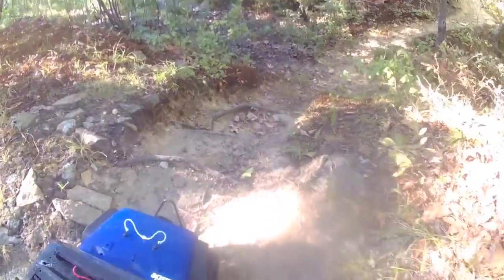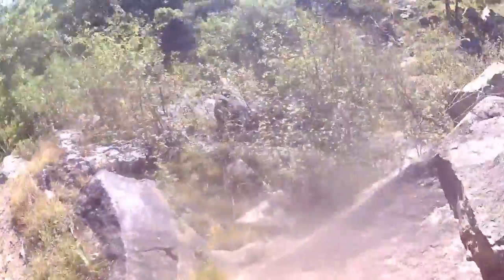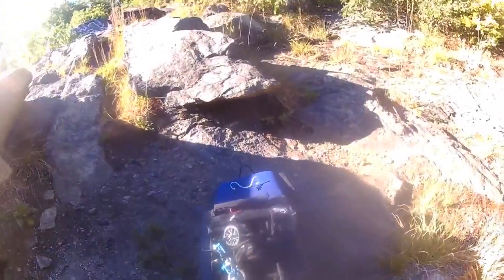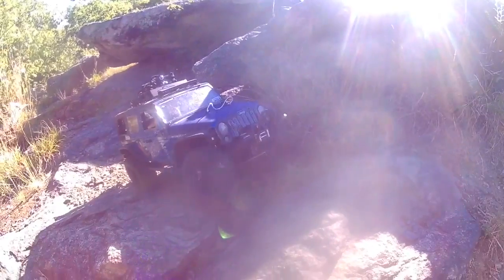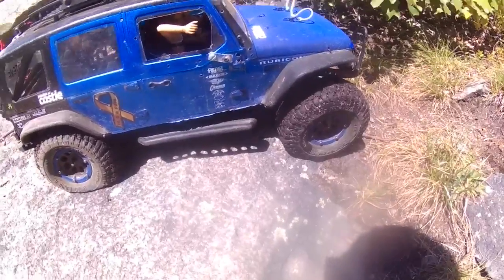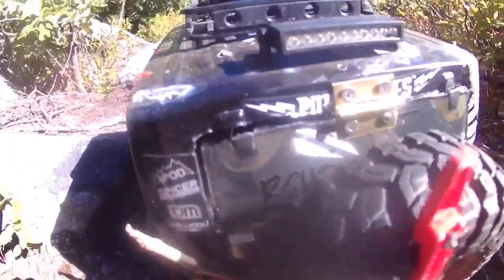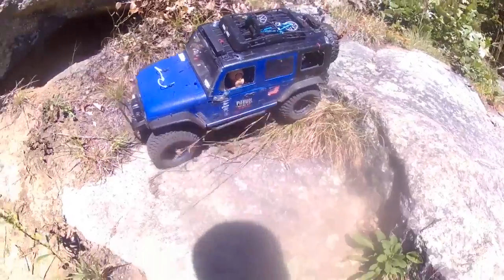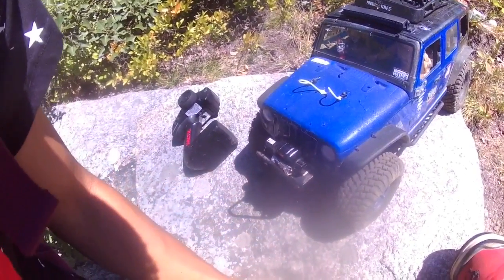SCX10 JEEP WRANGLER TRAILING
Being out of commission for a while do to electronic problems the jeep is back on the trails driving better than ever. I have some new plans for this truck hopefully when I make the change everything will run extra better. So look forward to what's to come later this weekend